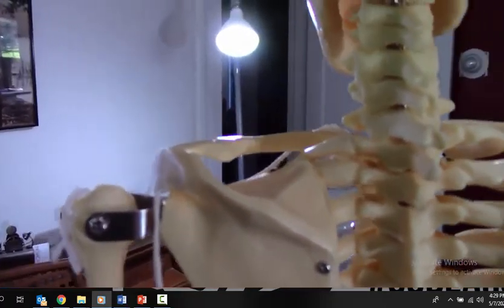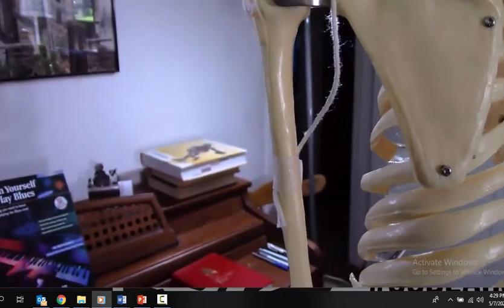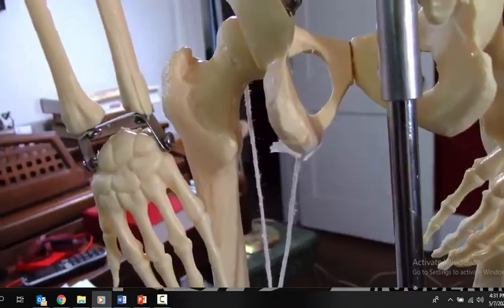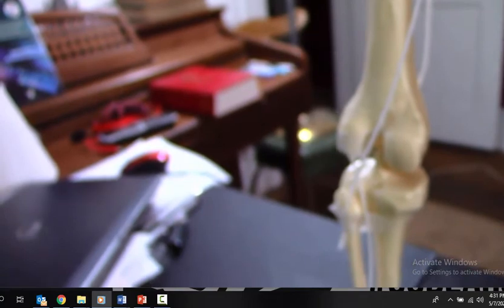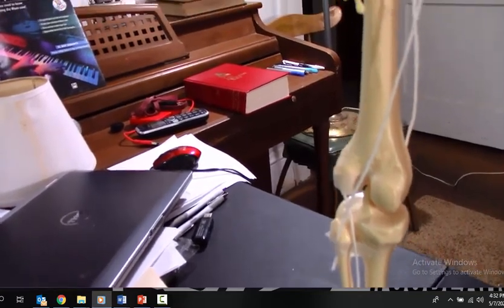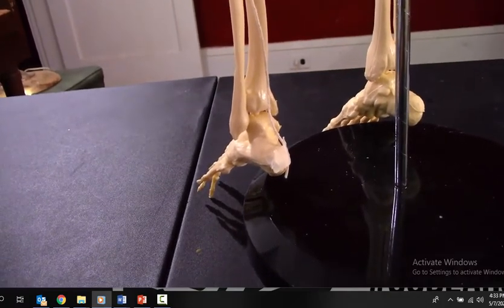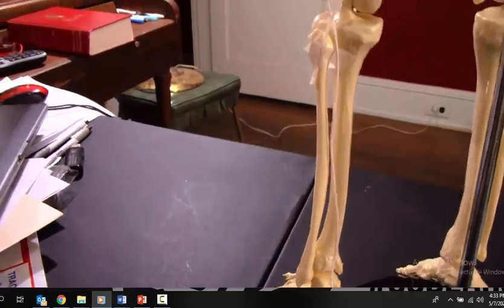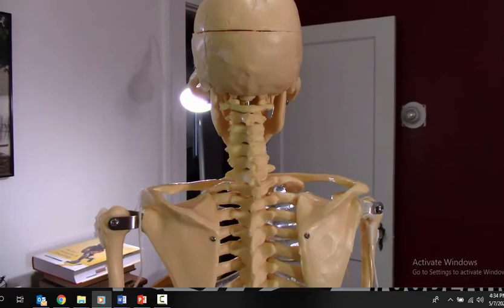Musculoskeletal Lab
Dr. Burnside teaches origins and insertions of muscles by taping string to a skeleton model.